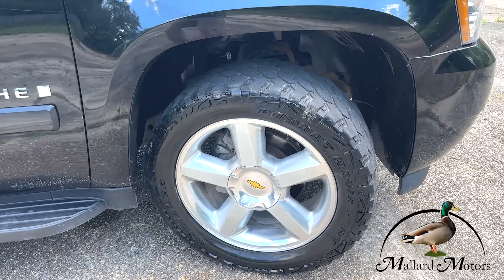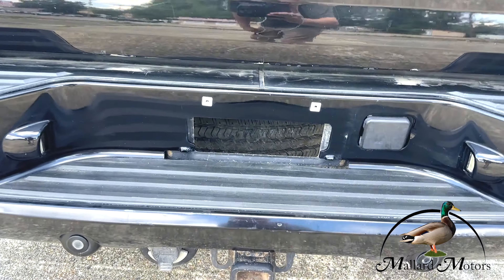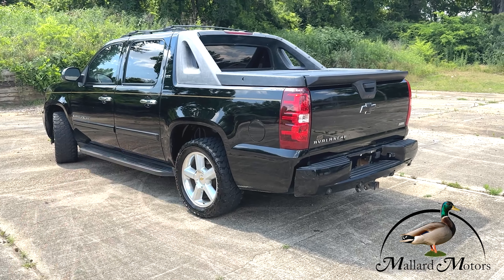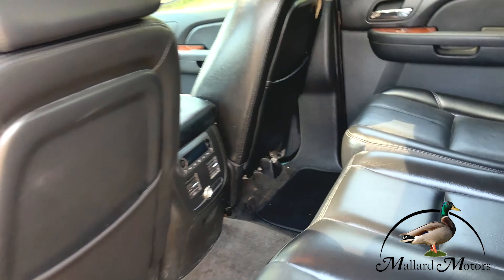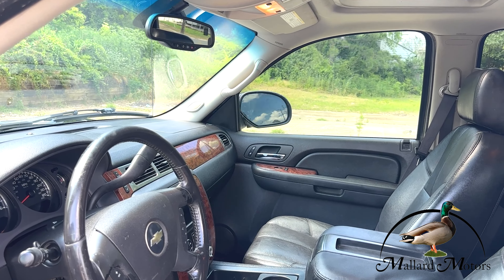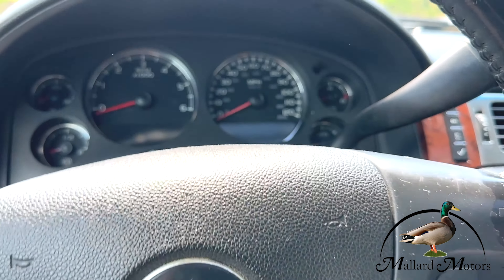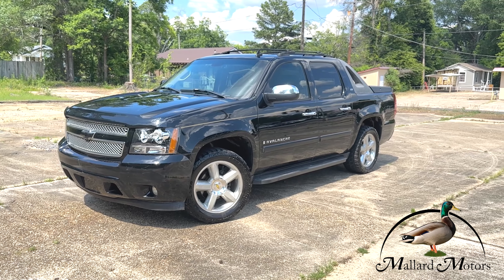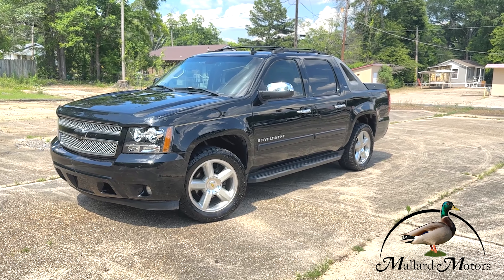Sold! 2007 Chevrolet Avalanche LTZ - Mallard Motors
✅ Leather
✅ Heated Seats
✅ 5.3L V8
✅ Sunroof
✅ 5 Passenger Capacity!
✅ Backup Camera
✅ Navigation
✅ Rear Air Controls
✅ Tow Package
✅ Power Locks
✅ Power Windows
✅ Power Mirrors
✅ CD Player
✅ Auxiliary Input
✅ Cruise Control
✅ & More!